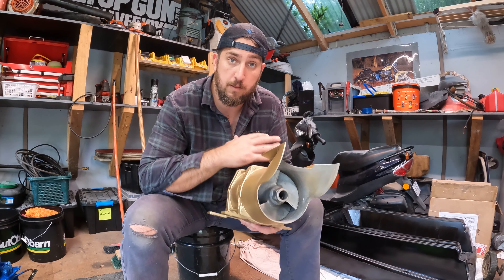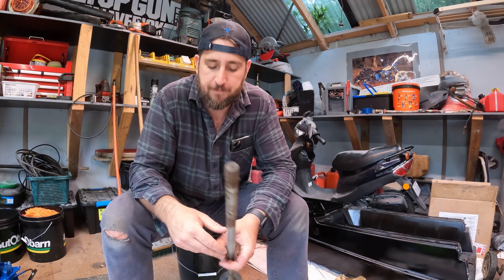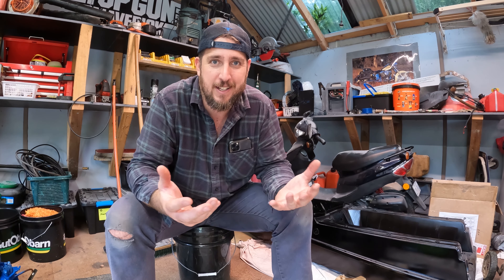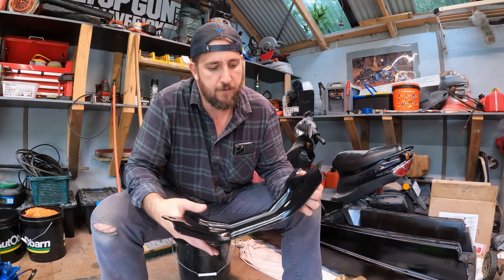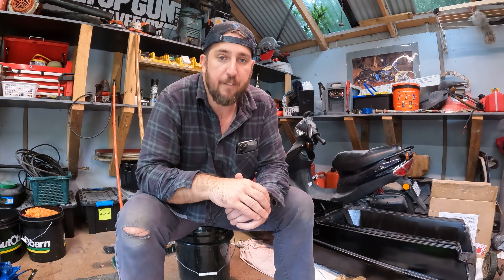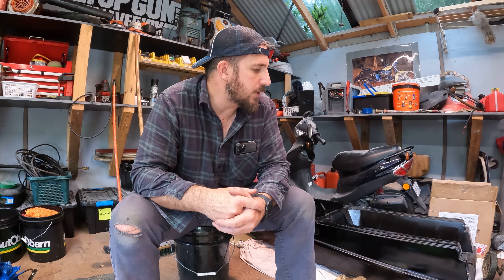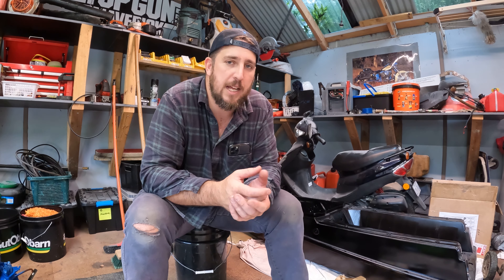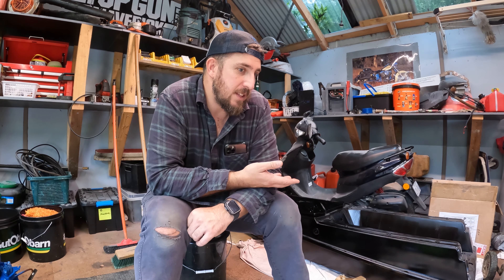Stand up Jet Ski || PSA** Change is here || Make sure your subscribed to not miss out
I had to make these changes to the way I make the content, I felt that its fairer on you and me.